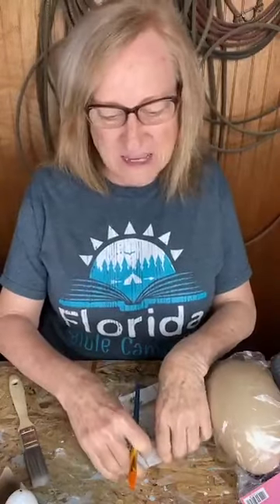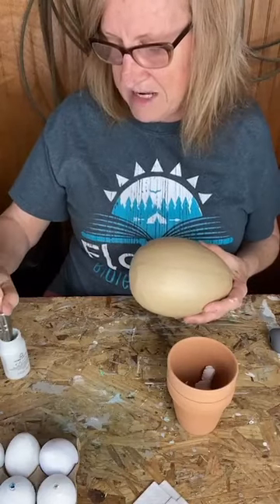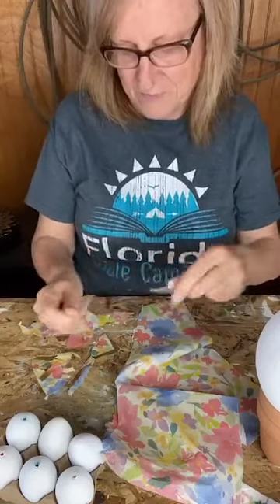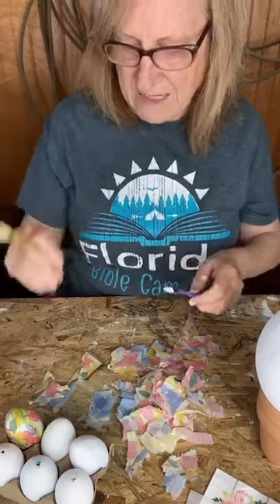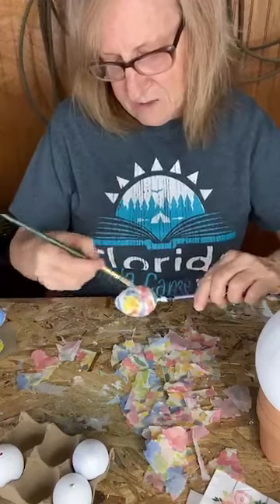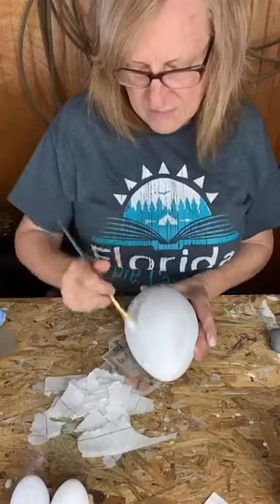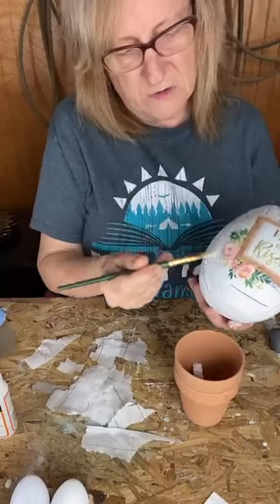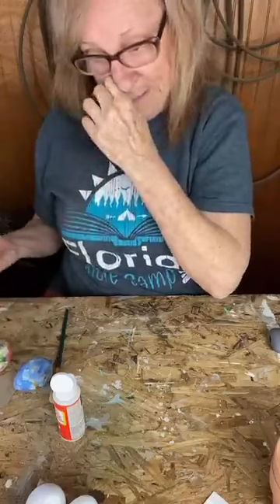He is Risen Decoupaged Egg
Who does not like decoupaging napkins on anything. This egg is so awesome and looks high class.